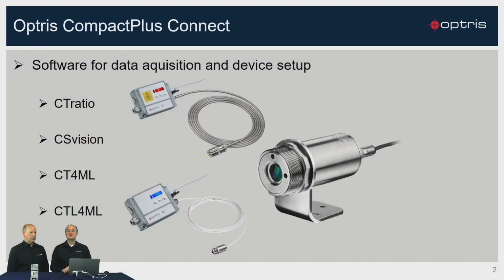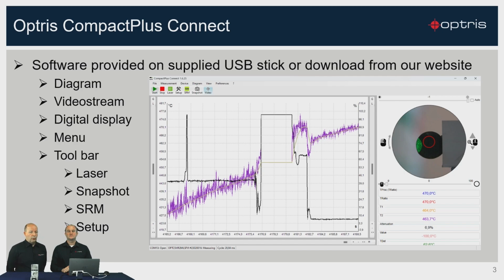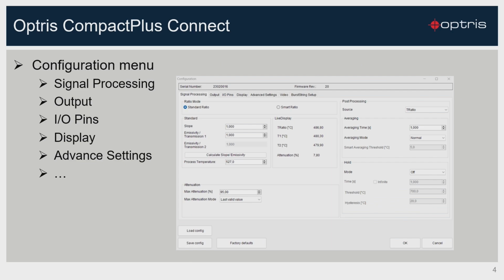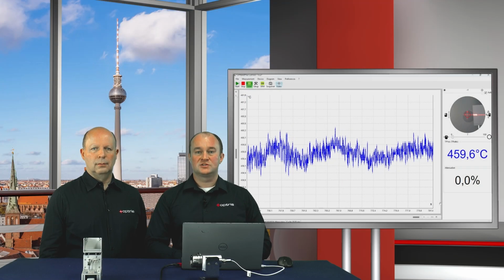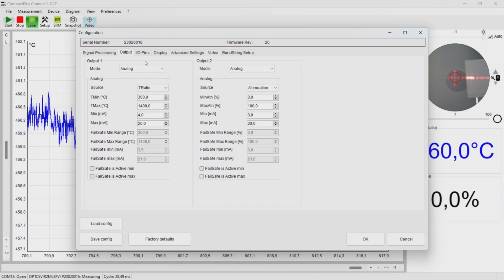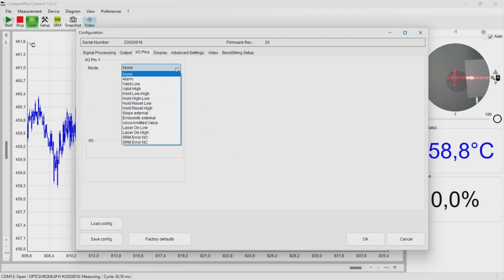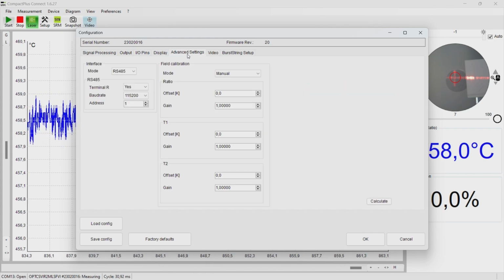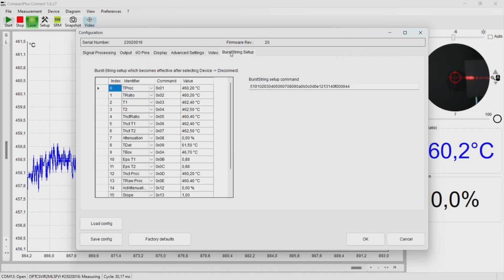Optris: A Comprehensive Guide to CompactPlus Connect Software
This video is a detailed introduction to the Optris CompactPlus Connect software, a powerful tool for data acquisition and device setup for various Optris infrared sensors.

In this video, we provide an overview of the software's key features and how to use them, including:

Intuitive Interface: A look at the software's user-friendly interface, which includes a temperature-time diagram, a video stream (for compatible devices), and a digital display.

Main Functions: Learn about the toolbar's quick-access features, such as laser control, snapshot capture, and smart ratio measurements.

Comprehensive Configuration: A guide to the setup menu, where you can configure essential sensor parameters, including signal processing, outputs, and I/O pins.

Advanced Customization: Discover how to adjust advanced settings like emissivity, post-processing averaging time, and alarm outputs to meet the specific needs of your application.

This video is an excellent resource for new and experienced users alike, helping you get the most out of your Optris devices and streamline your temperature measurement processes.